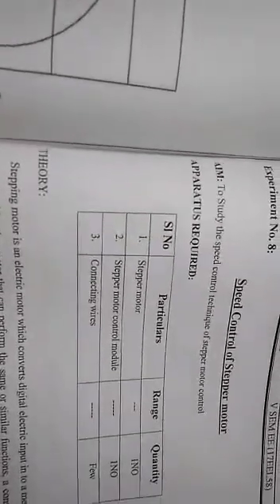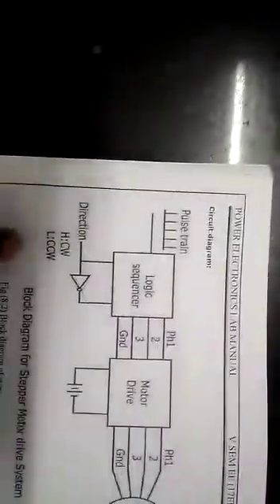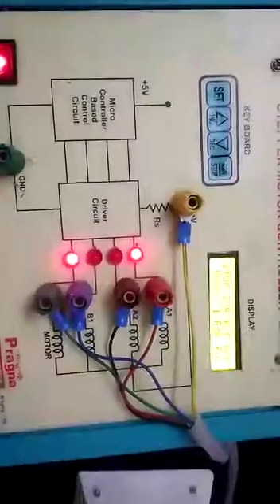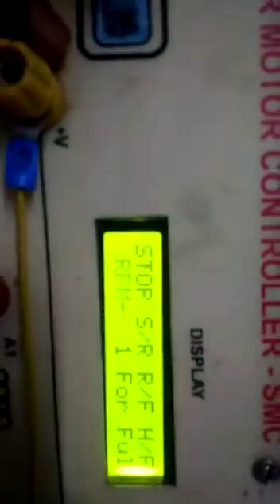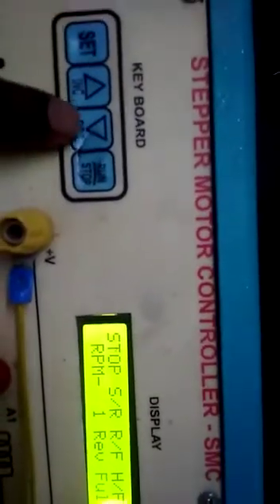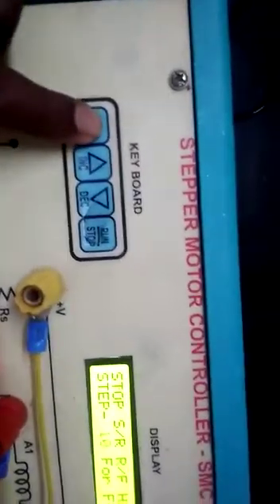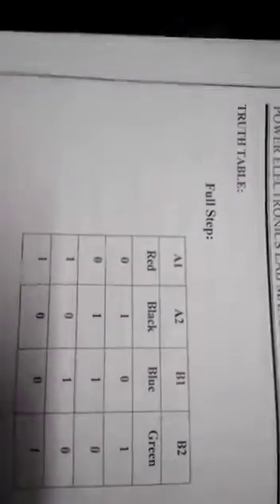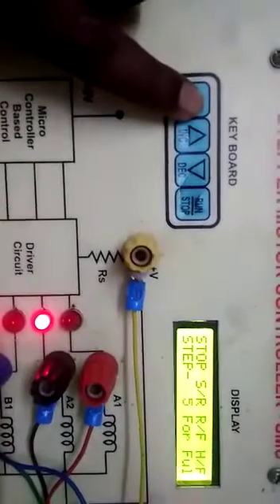Speed Control of Stepper motor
Video from SUMA CHARANTIMATH